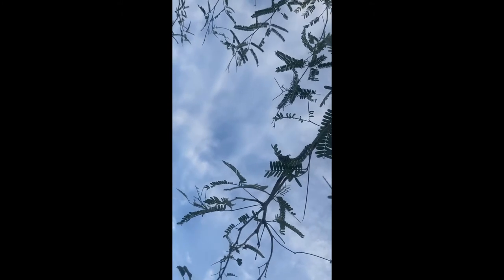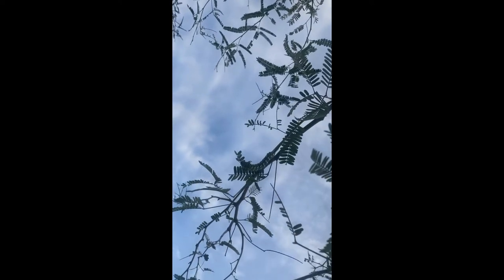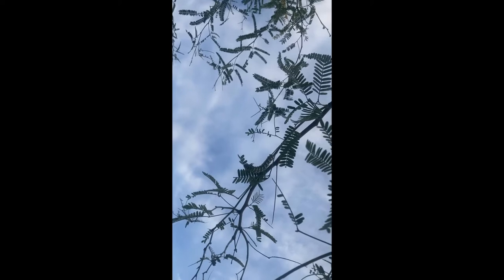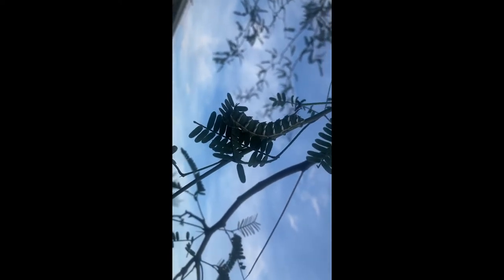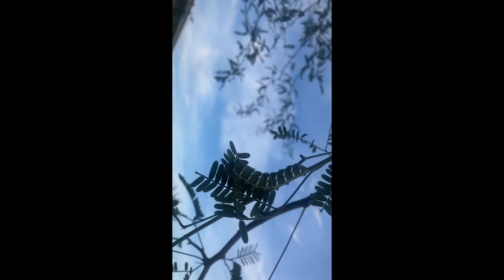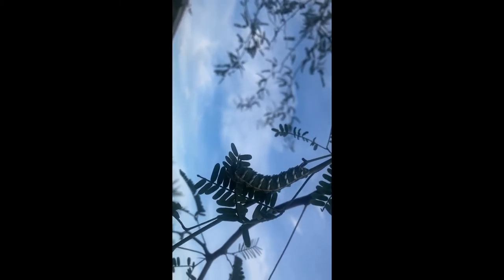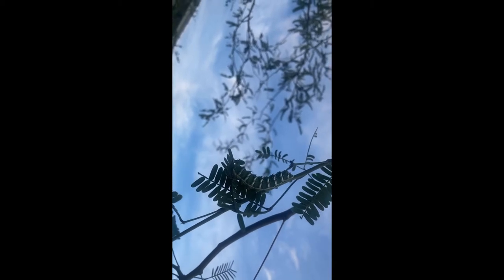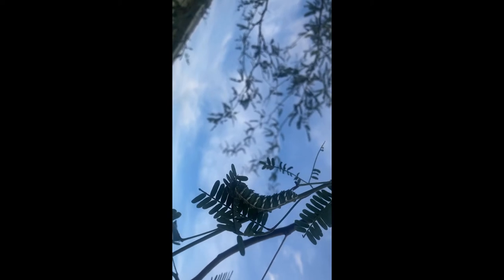A Hungry Caterpillar - in the Land of El Sol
A well camouflaged caterpillar discovered in my mesquite tree - and identified!
Turns out its a moth caterpillar.   Moths can be fascinating!

Dr. Jacqueline Soule is a garden writer with over 5000 published columns and a number of books.  She has been giving classes on gardening for several decades.  She shares helpful desert gardening tips and tricks:

🌞 The motto of Jacqueline & Gardening With Soule is “helping you succeed with your desert gardening goals.”  So we do hope you will find this video useful – and will consider joining the Gardening With Soule Monthly Membership, hosted on the  NewZenler course site.

Do you want to host classes yourself?  I tried two other class sites and almost gave up.  🍀 Third time WAS the charm!  I am so glad I found NewZenler!  They make everything easy with easy to follow videos explaining every step of the way, plus they are there if you need them – and they offer numerous fantastic “Bootcamps” and “Challenges” where you can get started on the different components of building a course, or marketing it – or learning to make YouTube videos!  Here's a link to check them out.

🏡 But back to the garden - if you are hesitant to join my club just yet – come on over to the Gardening With Soule Facebook page for short posts (almost) every day